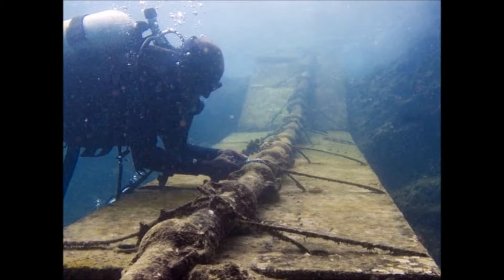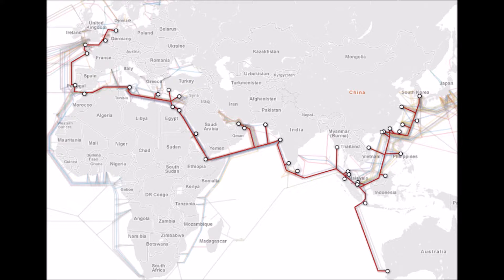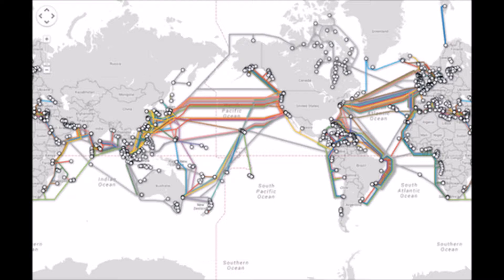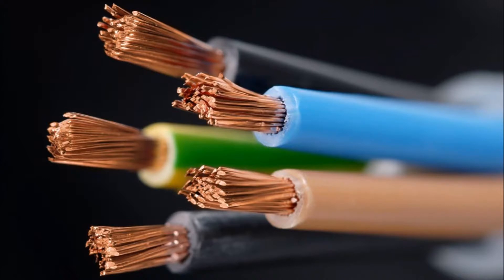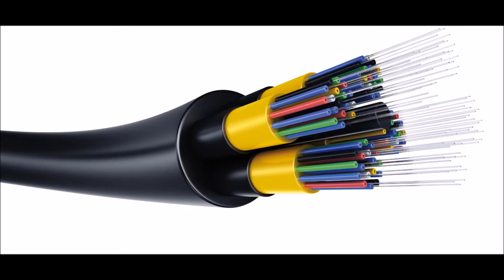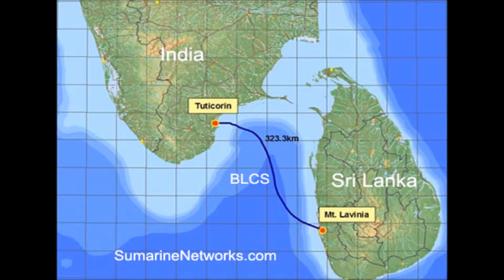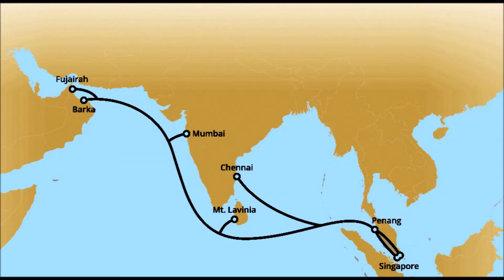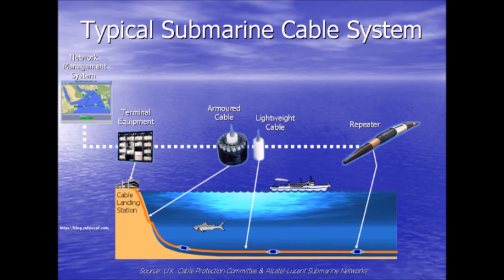How We Get Internet | Sinhala Explain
See you Again In next Video